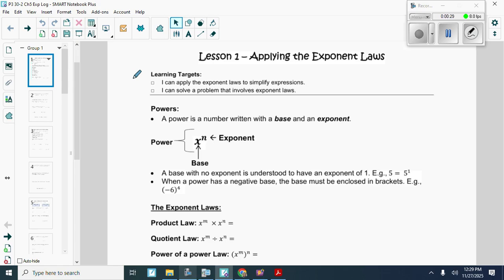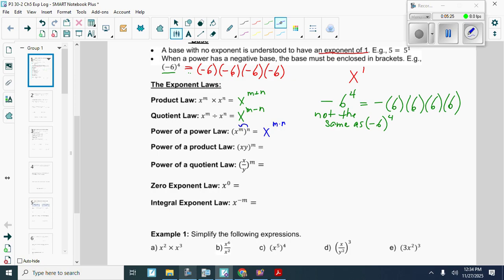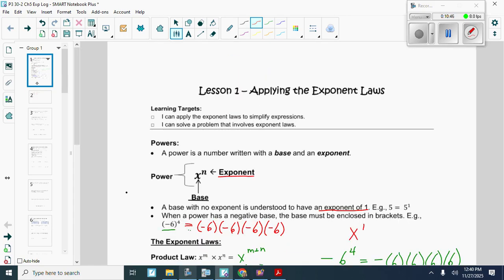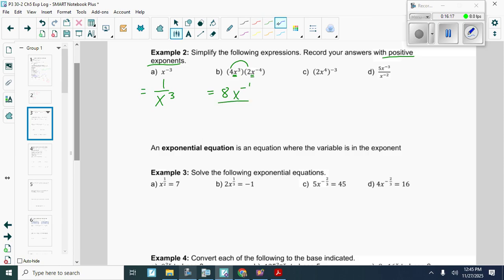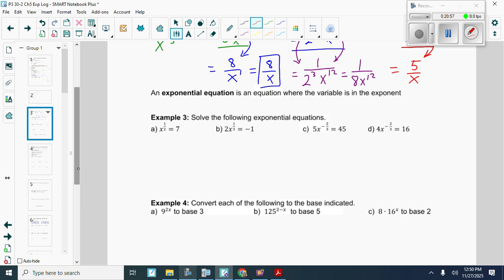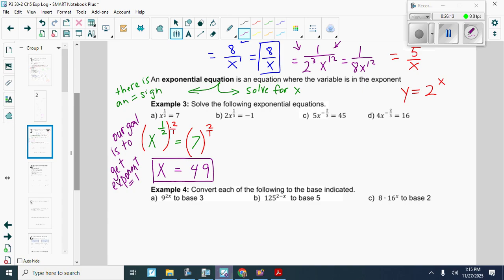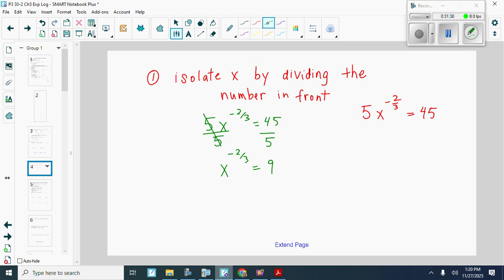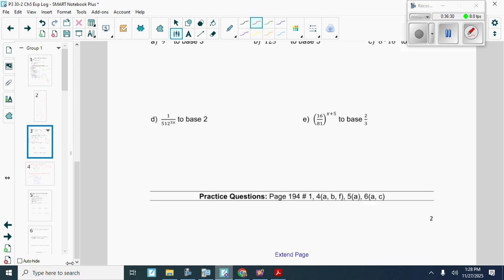Math 30 2U5 L1